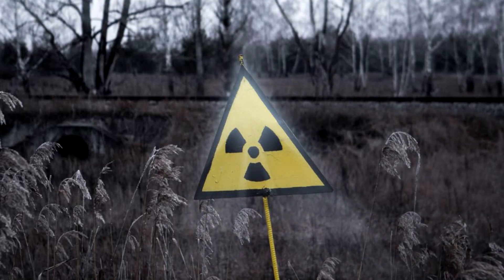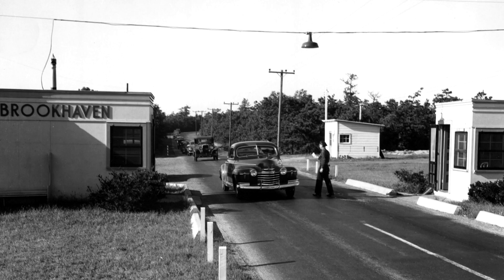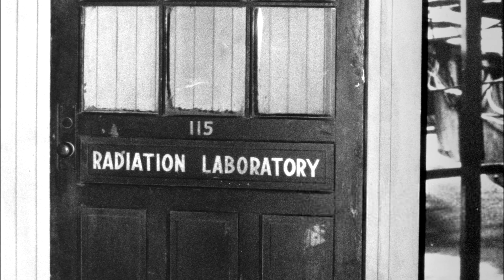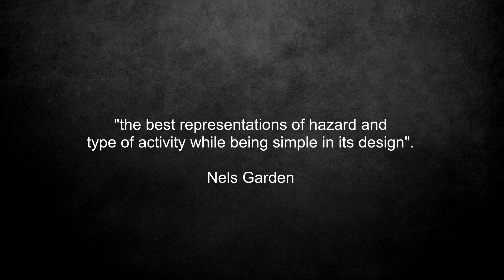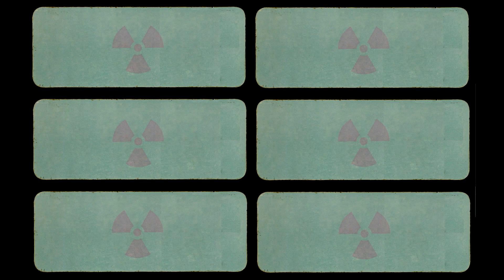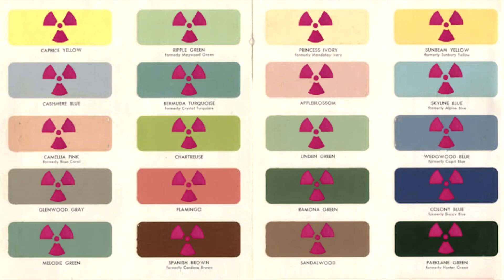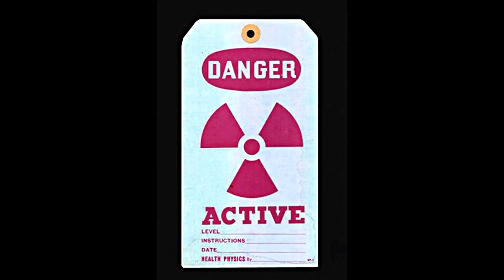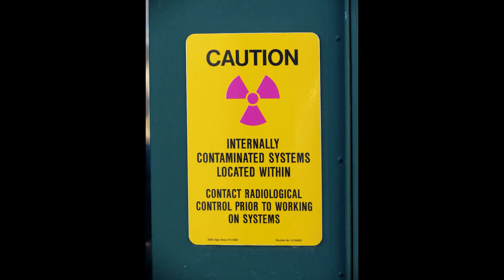HISTORY OF THE RADIATION SIGN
In this video we are going to tell you a history of the radiation warning sign, one of the most familiar and scary symbols in the world. Thanks to Paul Frame for his help in providing information for the video.